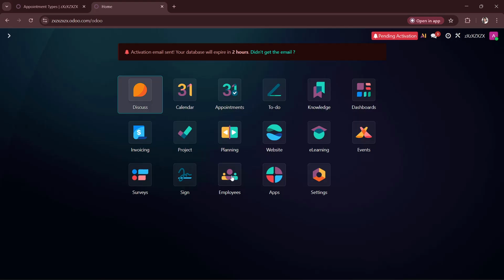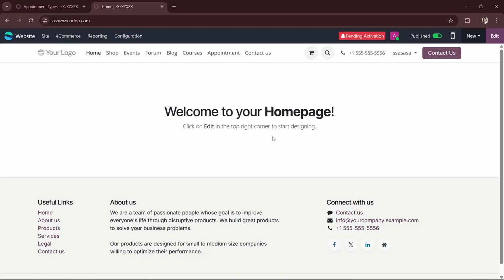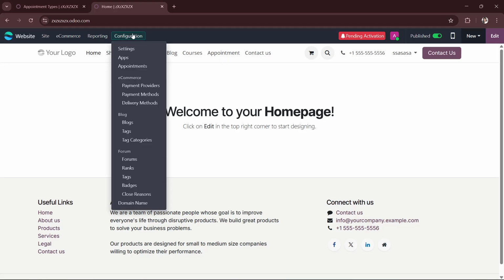How to Delete Odoo Website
IIn this video, I'll show you how to remove an Odoo website. The method is very simple and clearly described in the video. By following all the steps in the video, you'll be able to easily learn how to remove an Odoo website.